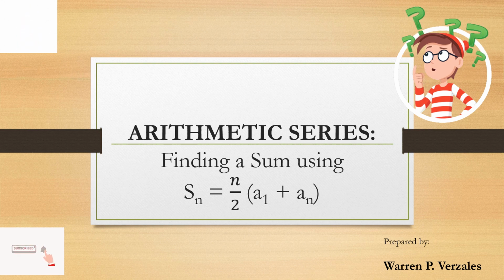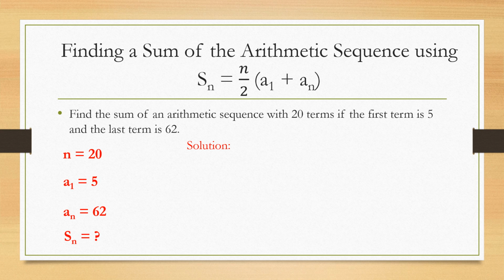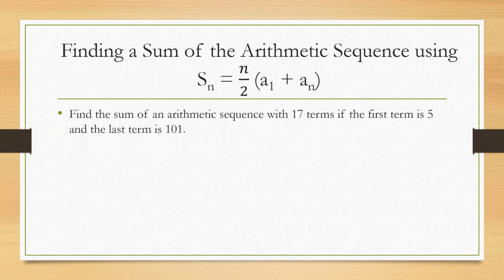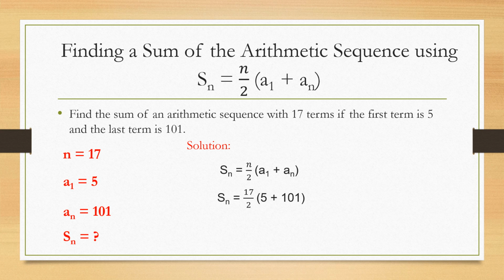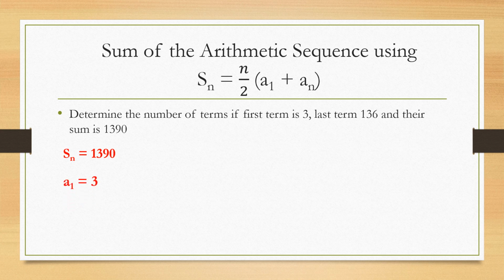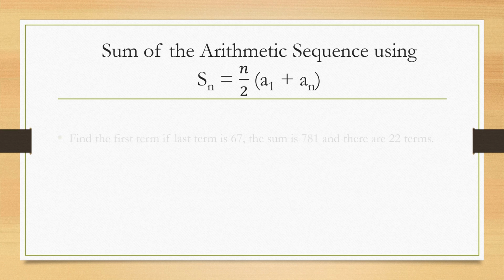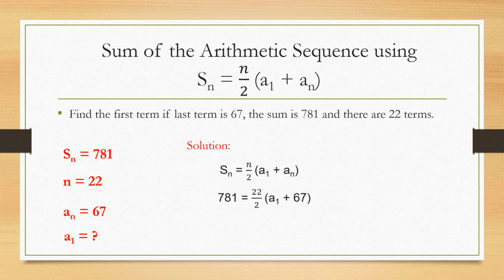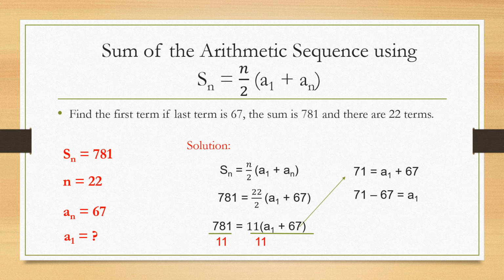Module 2 Activity 2 Discussion Autosaved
Arithmetic Sequence using Sn = n/2(a1+an)